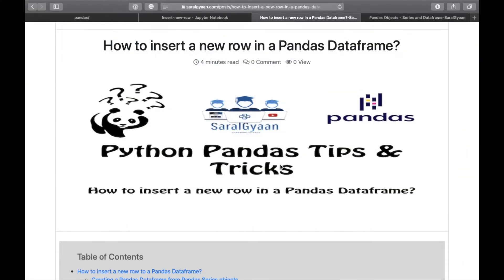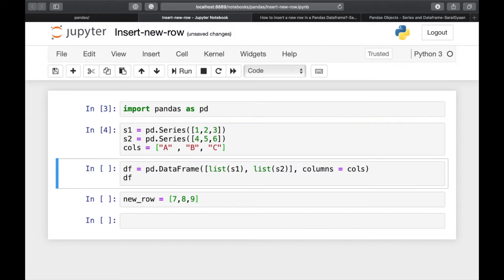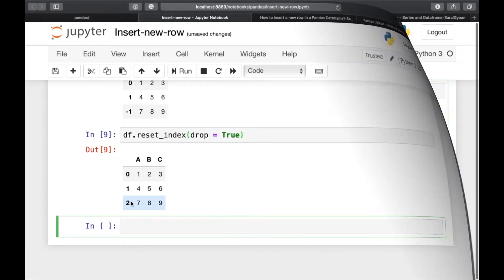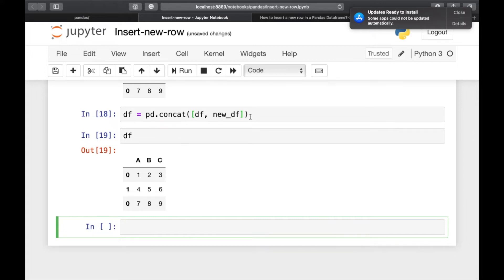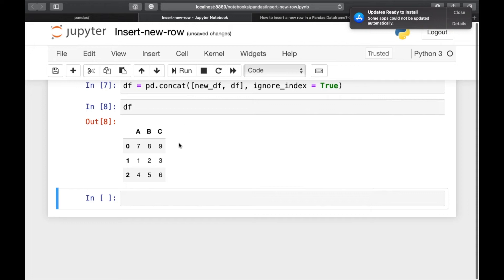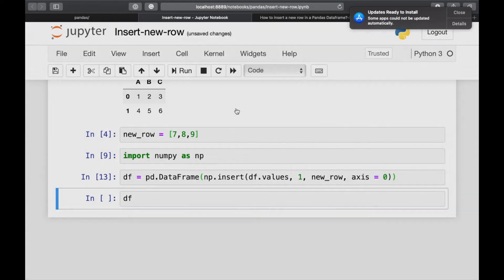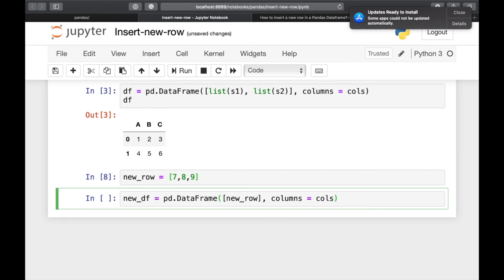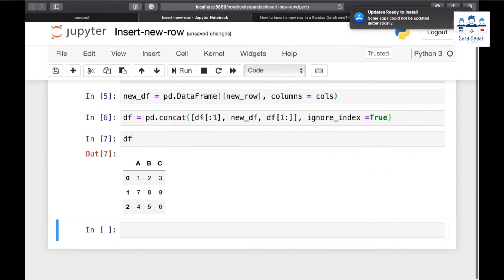How to insert/add a new row in Pandas Dataframe | Append a list to Pandas Dataframe| Pandas Tutorial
In this Pandas Tutorial, we will learn to insert/add a new row to an existing Pandas Dataframe.

We will use pandas.DataFrame.loc, pandas.concat() and numpy.insert(). Using these methods you can add multiple rows/lists to an existing or an empty Pandas DataFrame. We will also learn to insert the new row at a desired index of the Pandas Dataframe.

So, now you can easily append a new list to a Pandas Dataframe.

Using this video, you can add new rows to empty dataframes. Also, you can add multiple rows to a Pandas Dataframe using this method.
insert row in dataframe pandas
Append multiple lists pandas.
insert row in dataframe pandas using three methods.
Python code to insert a new row in a Pandas Dataframe?

Python pandas tutorial on how to install python pandas

Python Pandas tutorial about python pandas series and pandas dataframe

How to create a Python Pandas Dataframe from a CSV file or any other file format